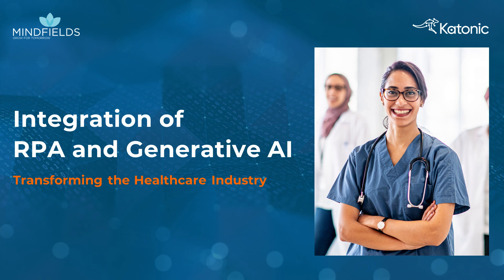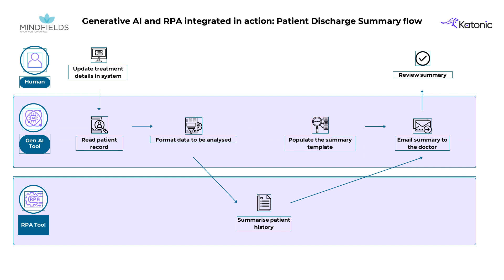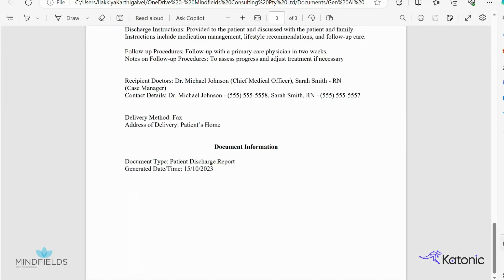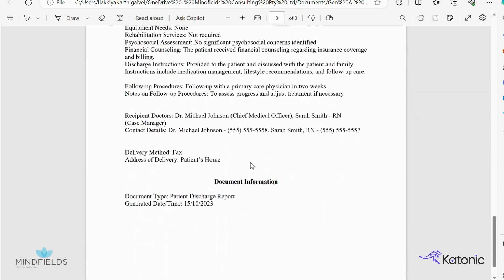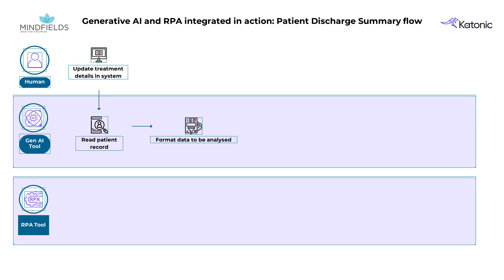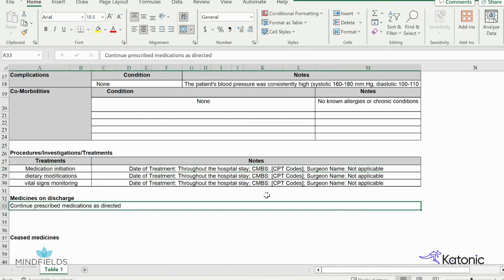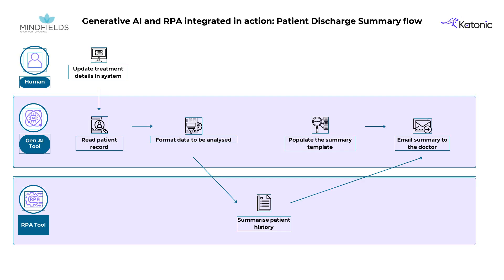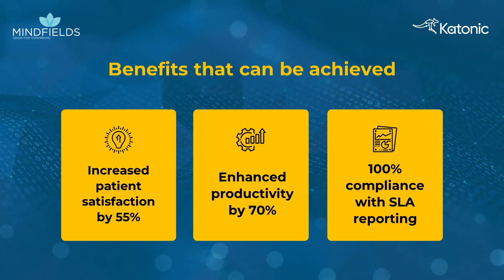Integration of Intelligent Automation and Generative AI for Healthcare Industry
This demo shows the integrated power of Intelligent Automation and Generative AI in assisting hospital staff with their daily tasks of tracking patient records, enhancing patient satisfaction, productivity, and compliance with SLA reporting.

The RPA platform shown in the demo is Automation Anywhere.